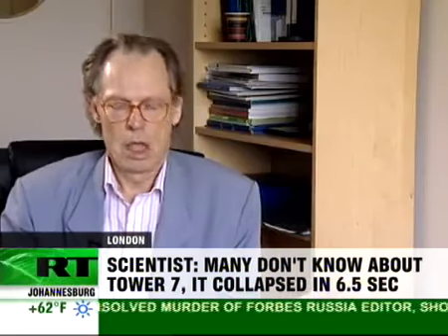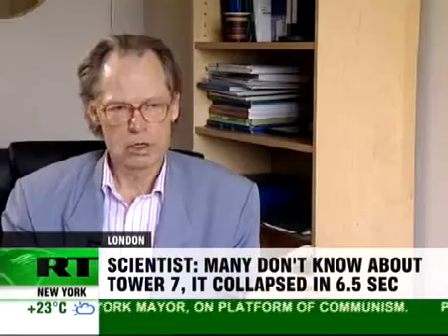RUSSIA TODAY / 9 11 / CHEMISTRY PROFESSOR NIELS HARRIT